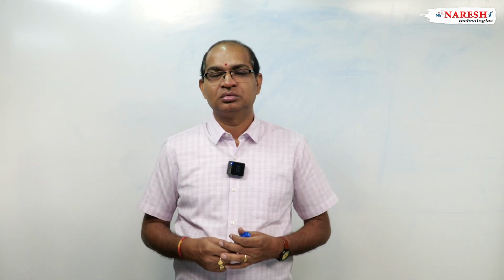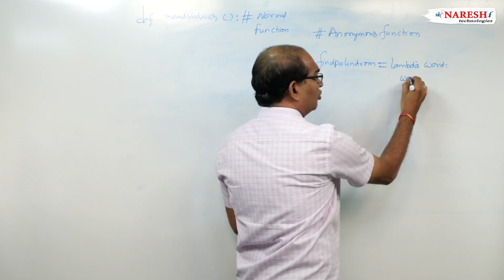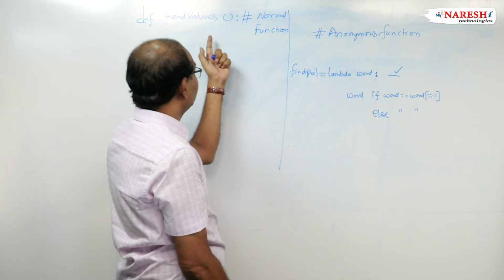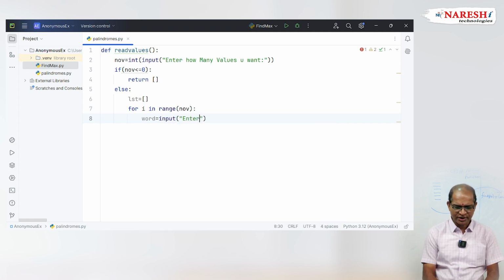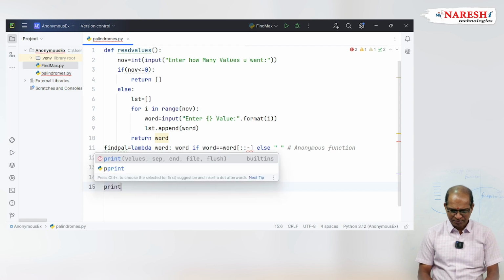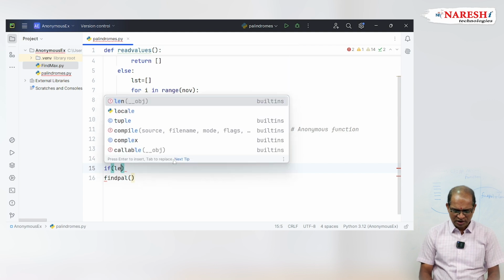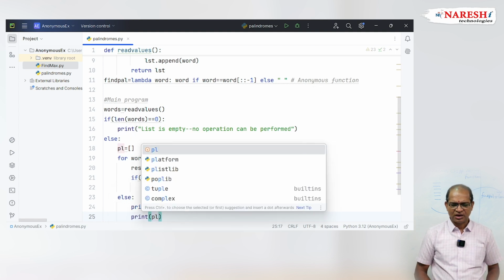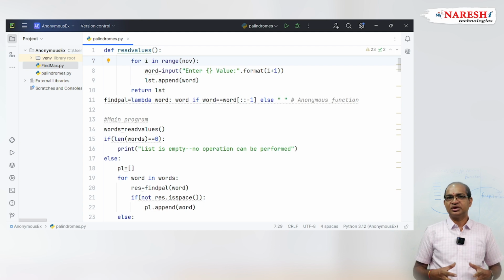List Palindromes Program Python | Find Palindromes in List of Words | NareshIT